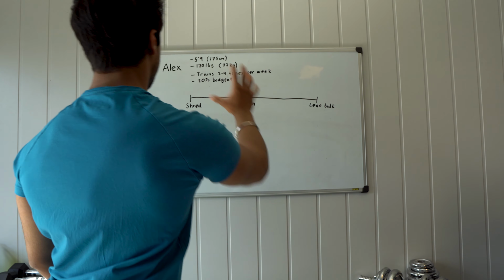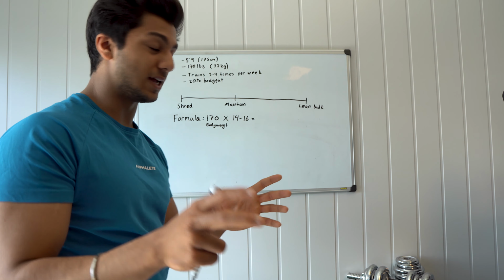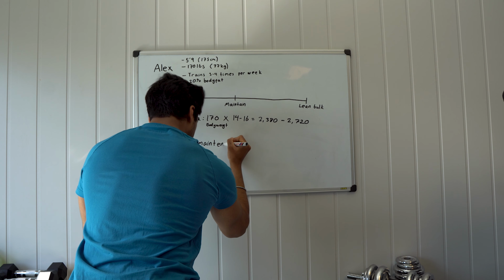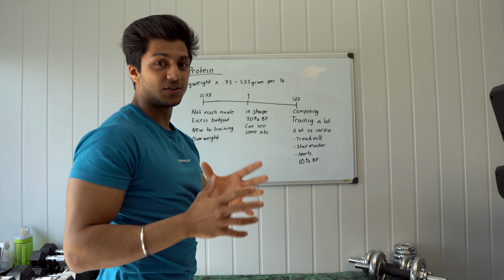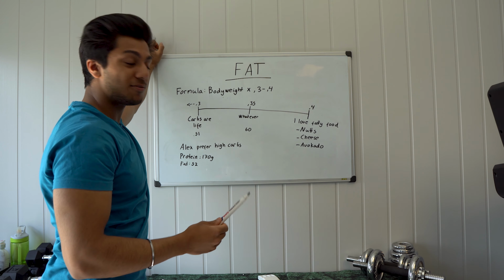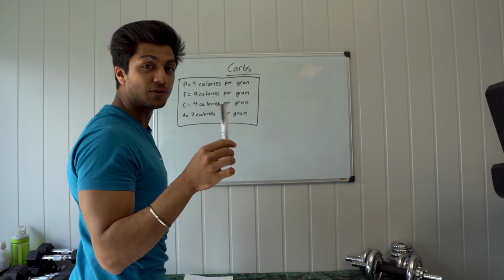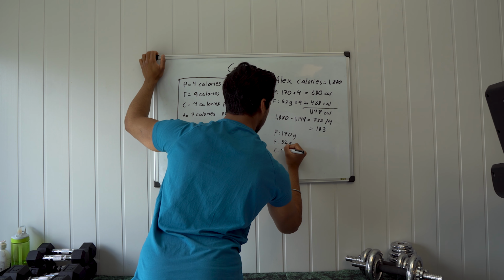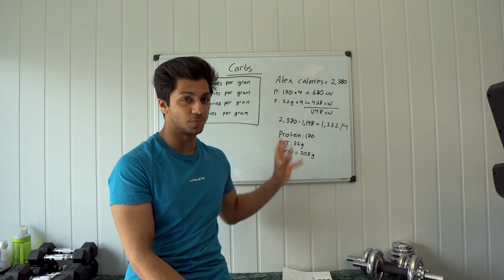Easiest Way To Calculate Your Own MACROS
The easiest way to find your daily calorie requirements with your macronutrient split (Carbohydrate, Protein, and Fats). Not everyone needs to track their calorie intake, but it's worth having an understanding of the basics and have an understanding of how it can help you if you want to maintain, cut, or do a lean bulk. Experimenting with a different approach in order to find which method works for YOU and your GOALS.